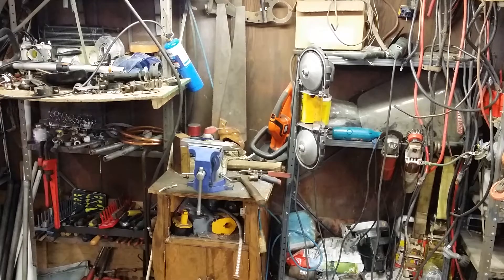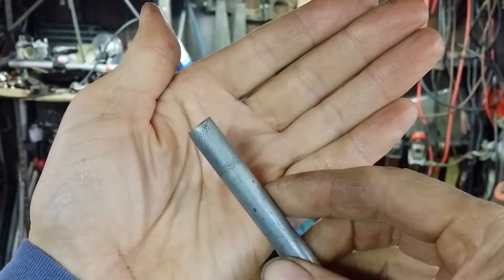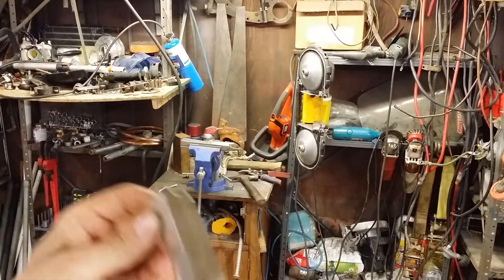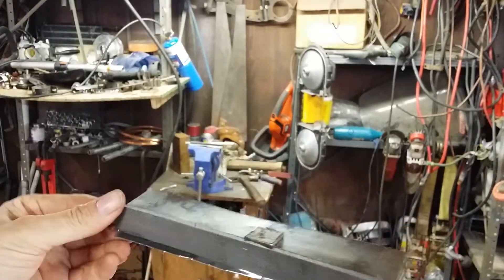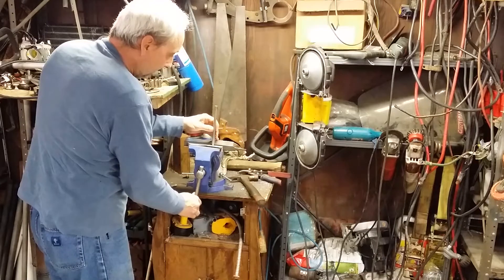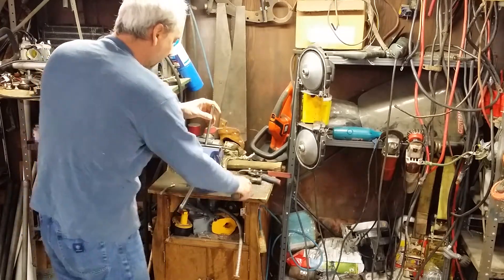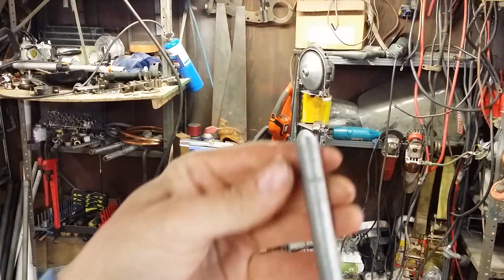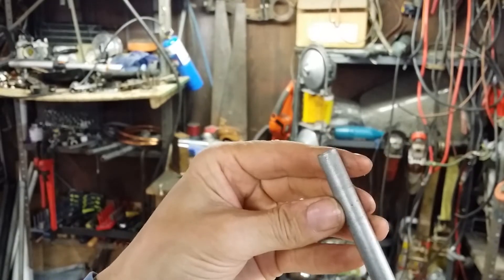Knurling in a pinch with a file in a vise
Not my idea just something I saw "pask makes" do several months back and then forgot about it untill tonight. Not teally something you want to do day in and out as its hard on files. But only took about 5 minutes to setup